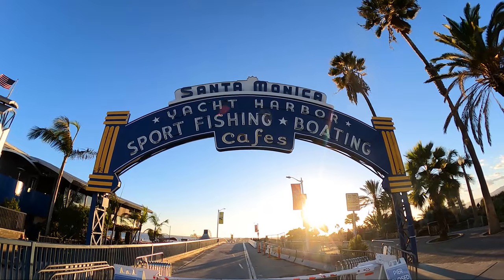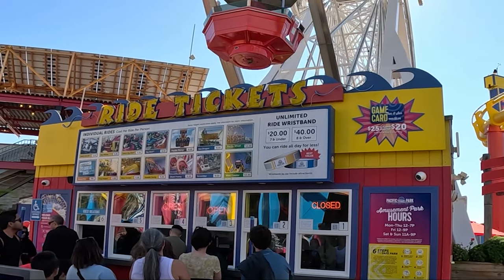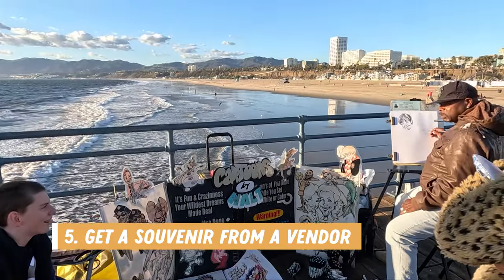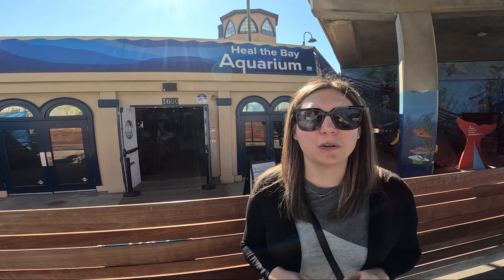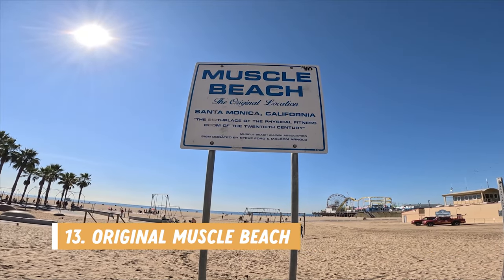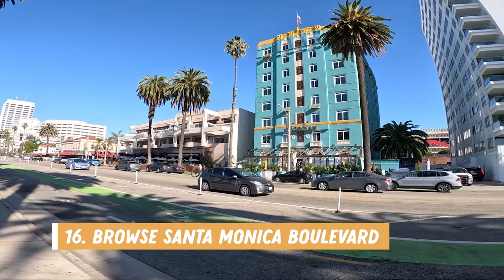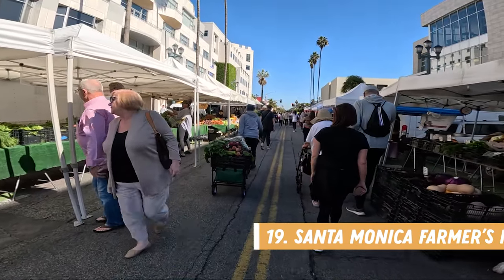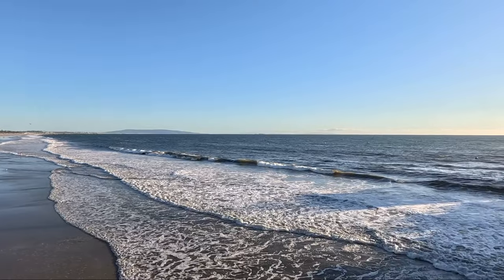19 Things to Do at the SANTA MONICA Pier | Santa Monica, California Guide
In this video we explored the Santa Monica Pier and the surrounding area to put together a comprehensive list of 19 Things to See and Do at the Santa Monica Pier and close by. Check it out out!

Santa Monica connects everything you love about the classic Southern California beach town with a vibrant cityscape full of adventure, art and style. Los Angeles’ coolest neighbor is nestled alongside the Pacific Ocean, and is a seaside playground offering something for everyone. Shop, eat, and see street performers at the Third Street Promenade. View the Santa Monica Pier and beyond from atop Pacific Park’s shimmering ferris wheel.